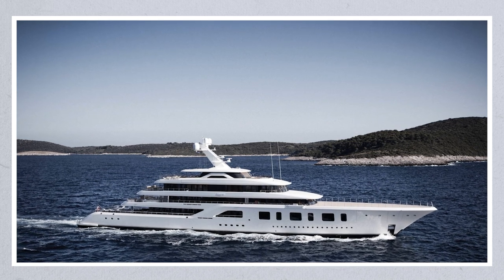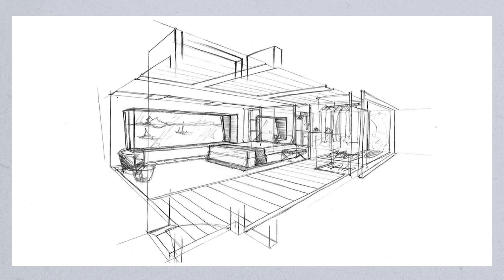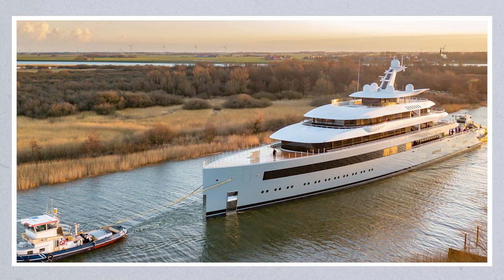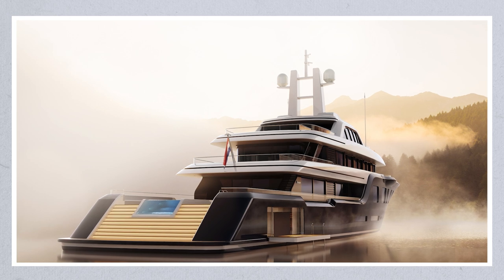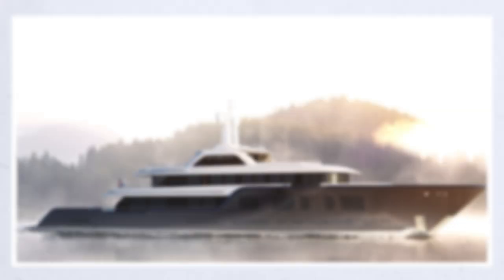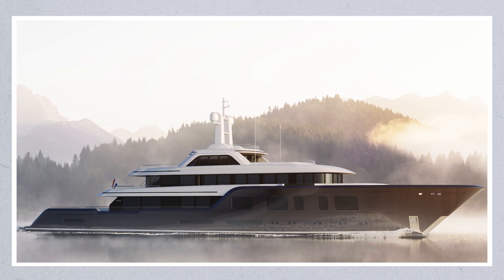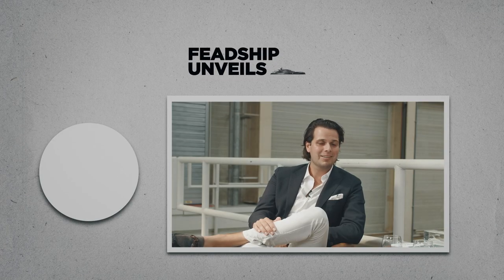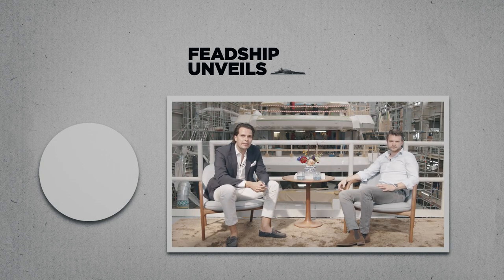Royal Family Superyacht with Infinity Pool | Feadship Unveils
This unique 70 metre family yacht boasts some amazing features. All staterooms feature grand windows for unique views. The huge aft deck harbours an infinity pool and an extendable beach club. And there's even a special wine cellar right behind the owners suite. Add a dark blue hull paint job and you have yourself a truly royal superyacht, inside and out.

00:00 Fort Lauderdale Boat Show
00:59 Client brief
01:55 Design walkthrough
03:07 Special Wine cellar
03:59 Aft deck
04:38 Dark blue hull
05:09 First reaction
06:16 Viewer questions

About Feadship:
Based in the Netherlands and with roots dating back to1849, Feadship is recognised as the world leader in the field of custom superyachts. Each Feadship is defined by its superb craftsmanship and sets the standard in every aspect of design, engineering and construction. These bespoke motoryachts are created in partnership with owners who are prepared to invest in a wonderful building experience and reap the rewards for many years to come in terms of both pleasure and re-sale value.

Interested in working at Feadship?